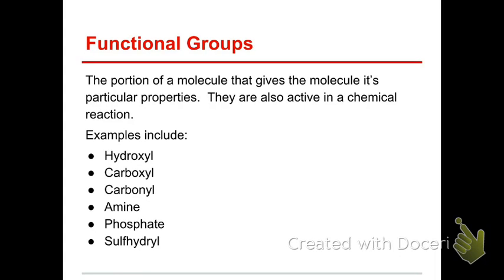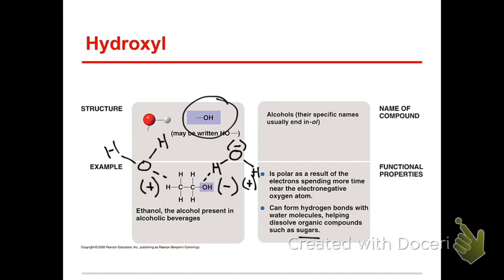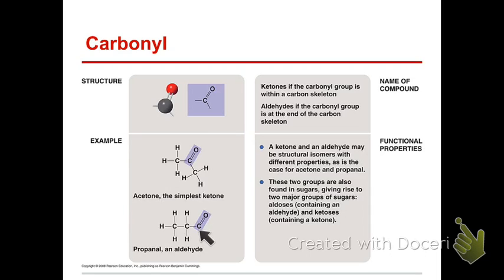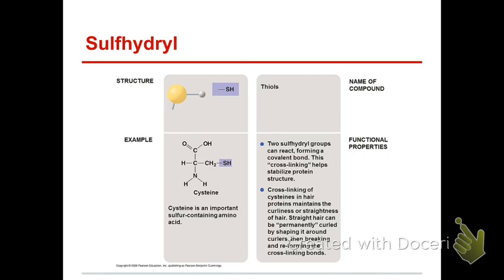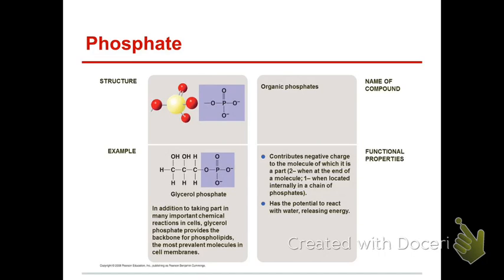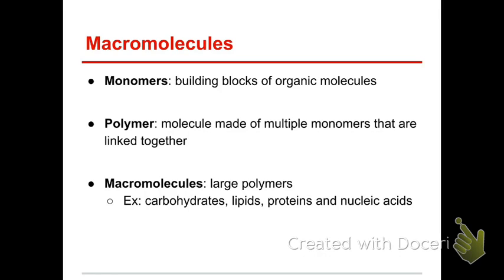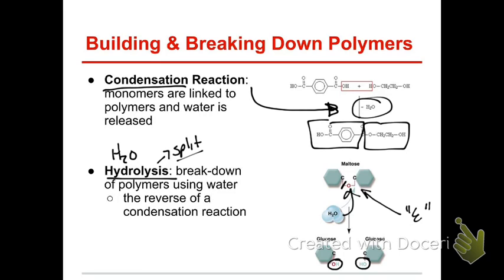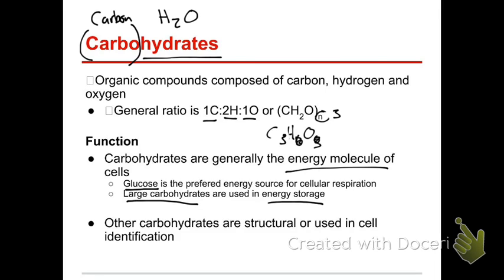Bio Honors Functional group lecture.